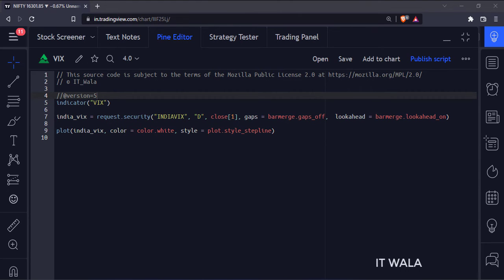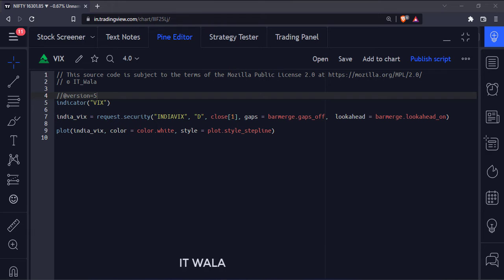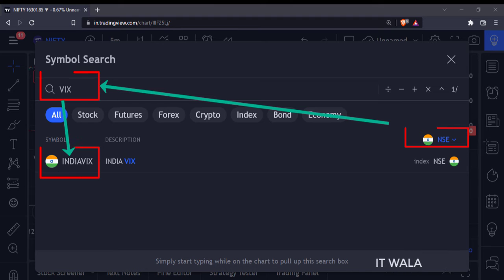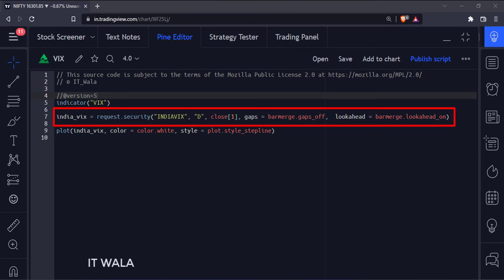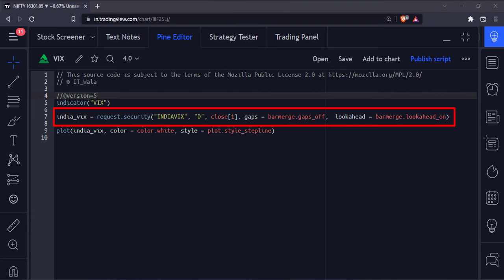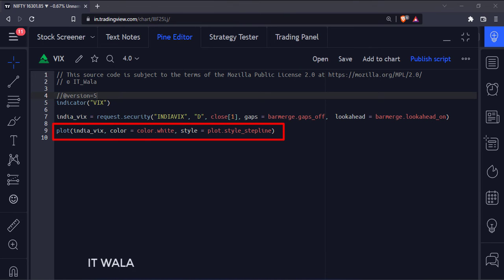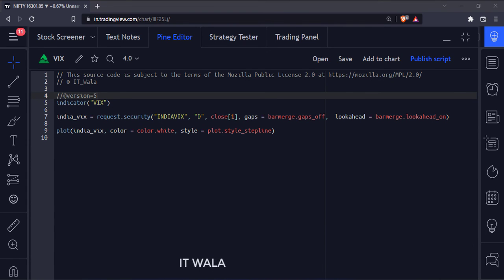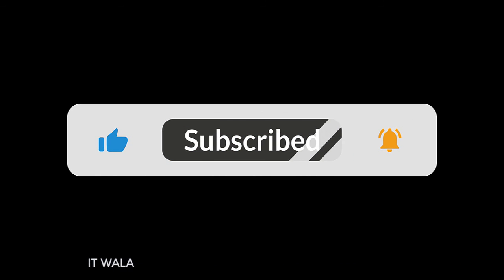TRADINGVIEW--PINE SCRIPT: PLOT VIX || TUTORIAL.